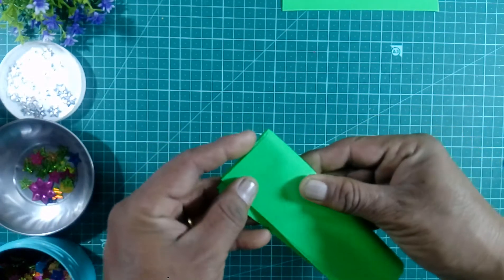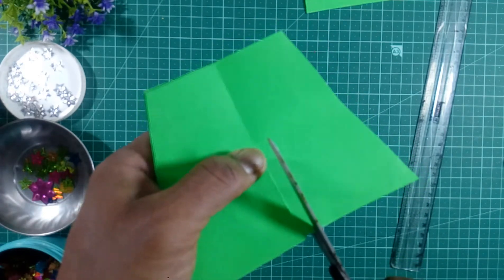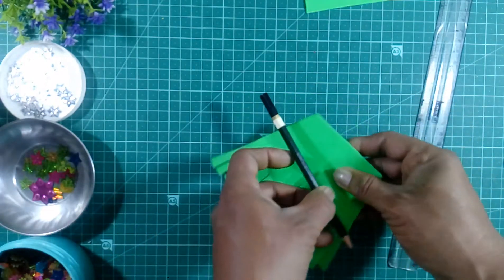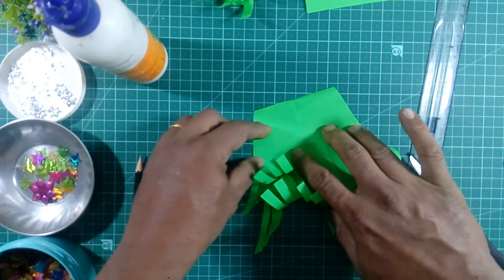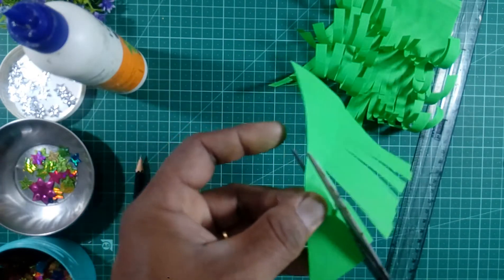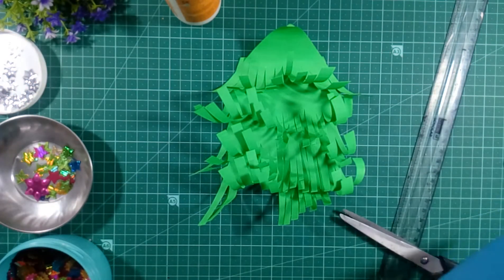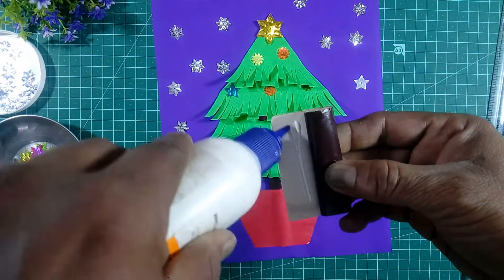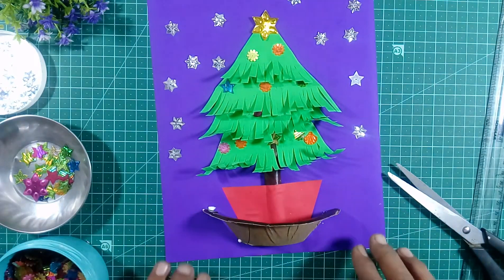Make Christmas tree 🎄 3D look- Class 4 Craft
Make a Christmas tree 🎄 with any green colour paper (size drawing copy or A4 sheet) devide it into 4 parts rectangle shape. Decorate it with Christmas Decorative items. Give the background with any colour as you like.